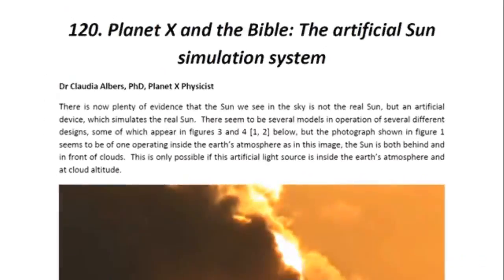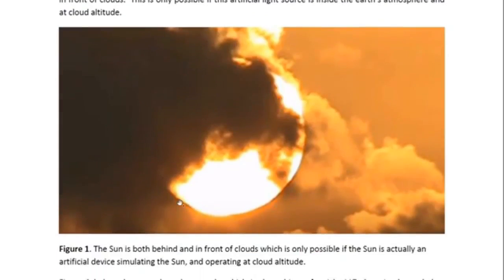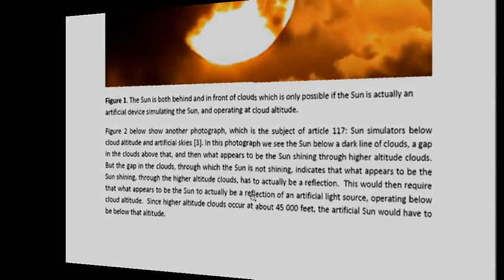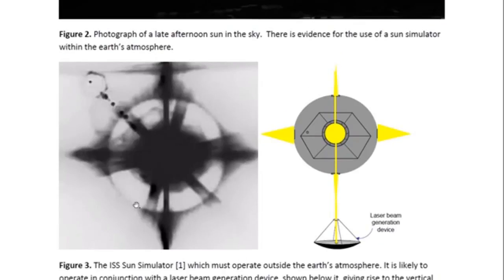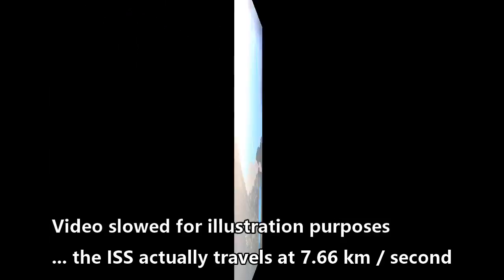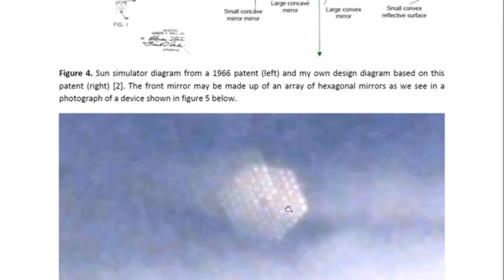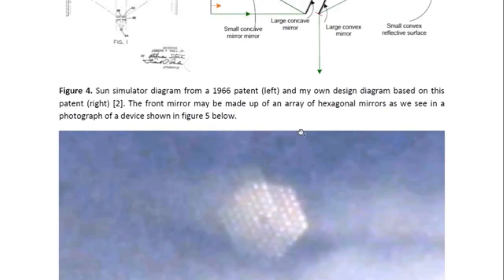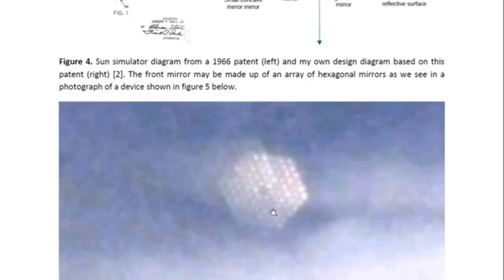Our Favourite Physicist...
mirrored from Sæbjörn Leafslayer